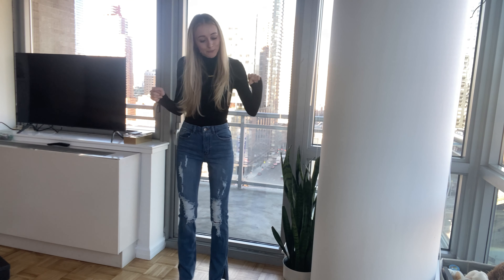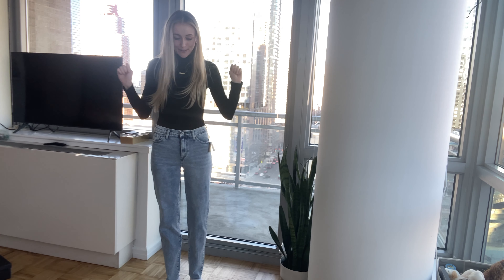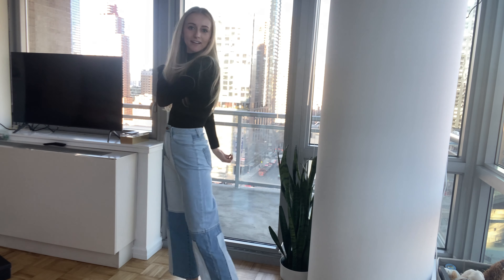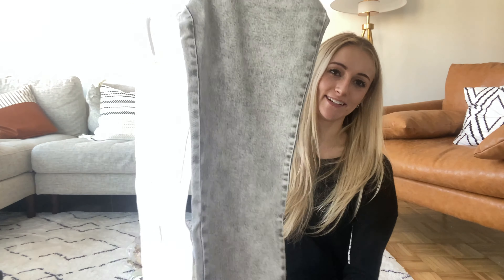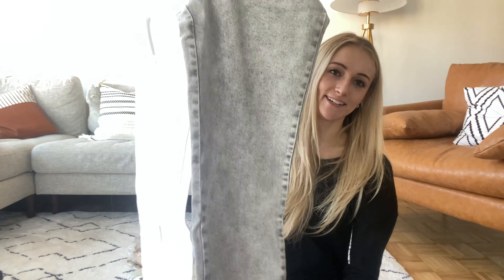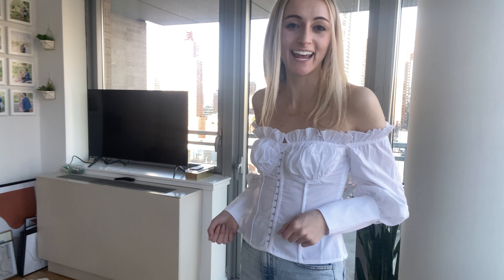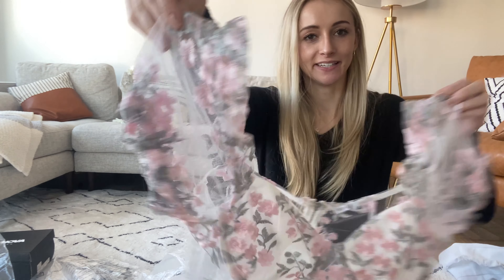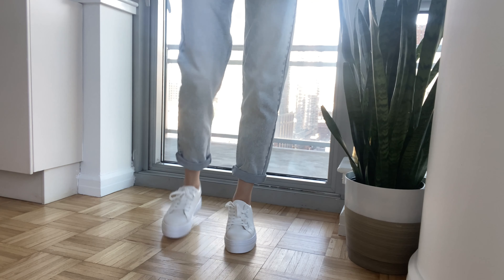TRY ON HAUL - Denim, Crop Tops, Sets, and Spring Trends with Fashion Nova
Welcome to my Spring 2021 Fashion Nova haul! These items were gifted to me for a Tik Tok partnership that I have with Fashion Nova.

☆ SIZING: I'm usually a size Small and a size 3 in jeans. I've included the sizes I ordered for each item below.
☆ MY MEASUREMENTS FOR REFERENCE: bra: 32A, waist: 27", hips: 34", height: 5'9", weight: 125 lbs.

I stepped a little bit out of my comfort zone by ordering mesh, crop tops, mom jeans,  and 'trendy' items! I was so excited to try these pieces though because I LOVE them! These are great for wearing around NYC, photoshoots, weekend trips, and just hanging out on the weekends.

Pink/White Mesh Lace Top (size medium - I wish I got a small though)